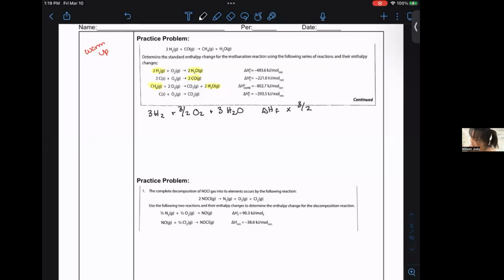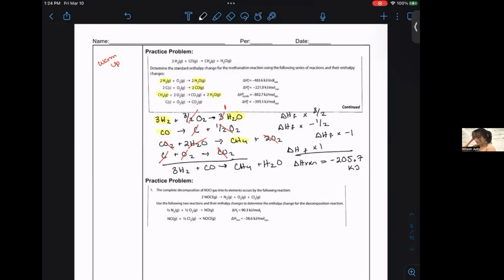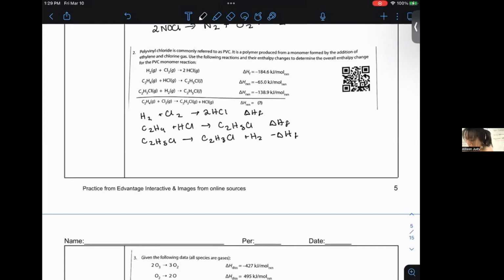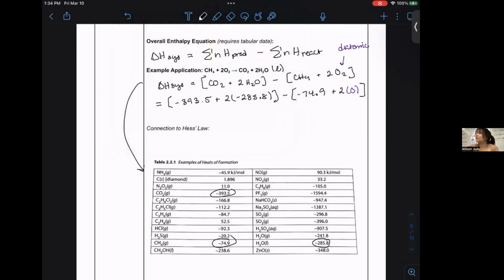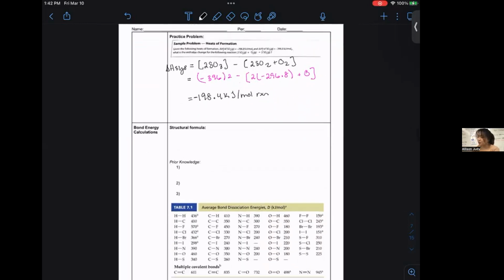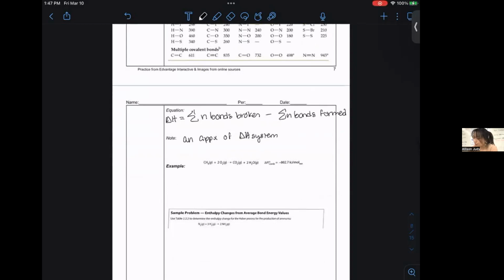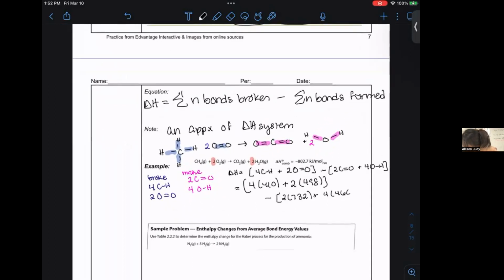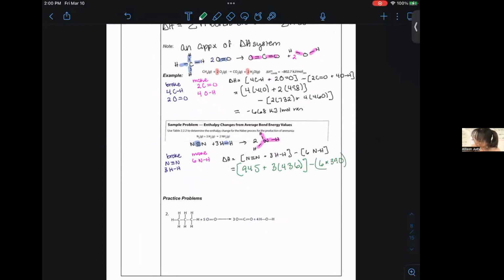AP Unit 6 In Class Lecture (3/10): Enthalpy Calculations